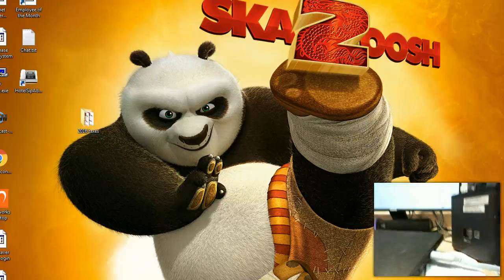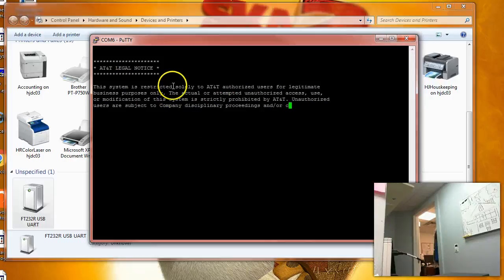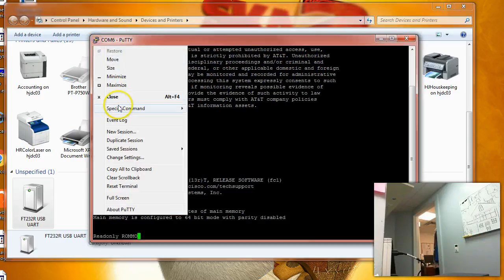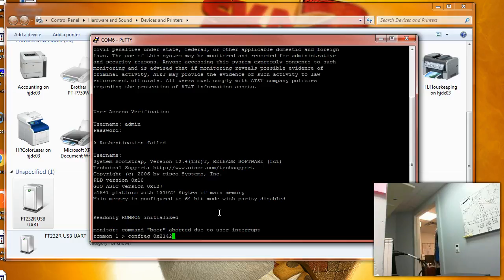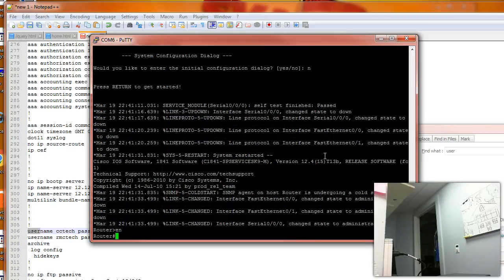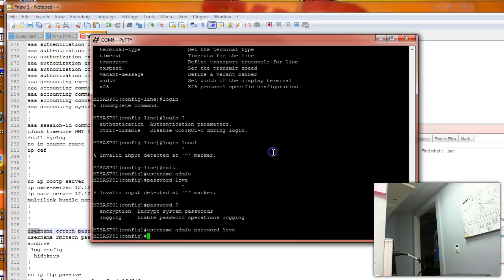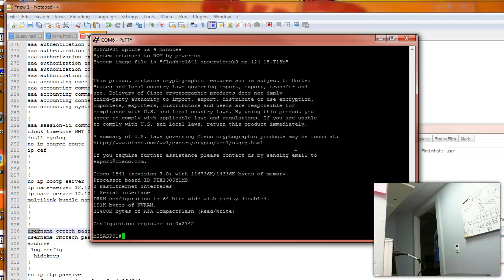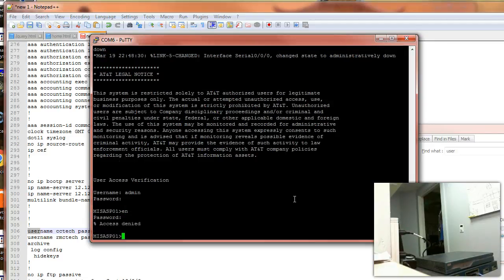reset forgotten password on cisco 1842 router via console port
Don't wipe your router. Just reset your passowrd